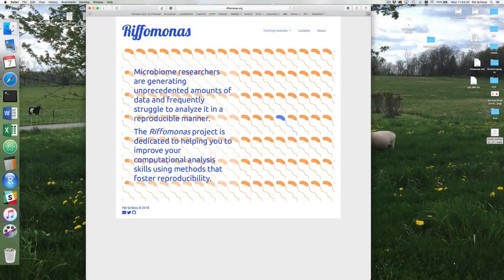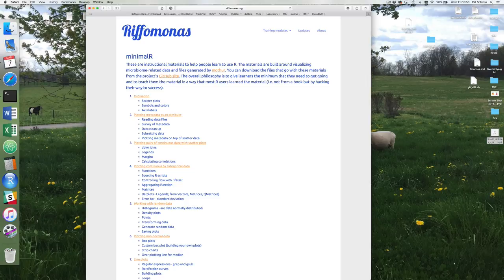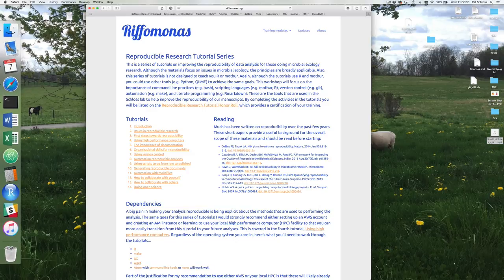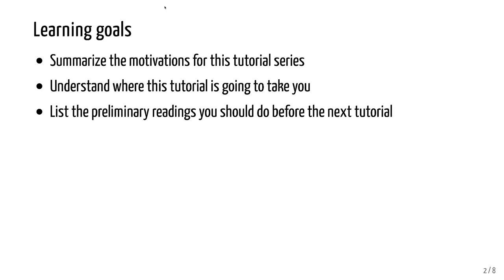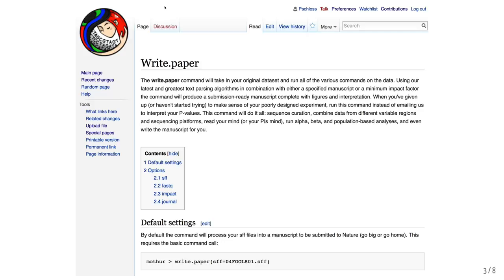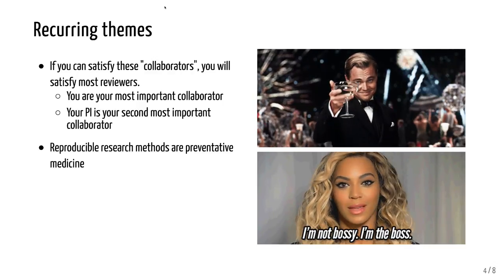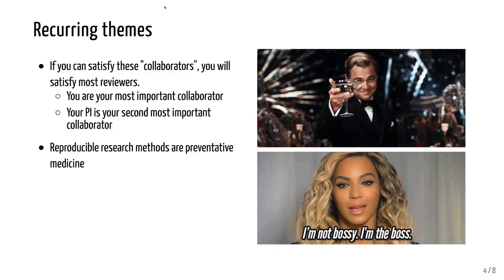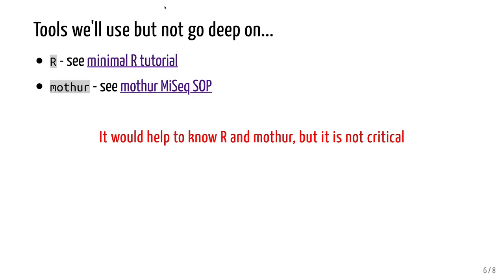Introduction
The introductory tutorial in the Reproducible Research tutorial series from riffomonas.org. In this video, Pat Schloss introduces the series and gives a vision for where the series will take learners. You can find the slides that Pat discusses

The tutorial series homepage can be found